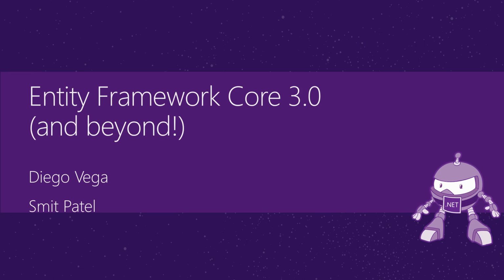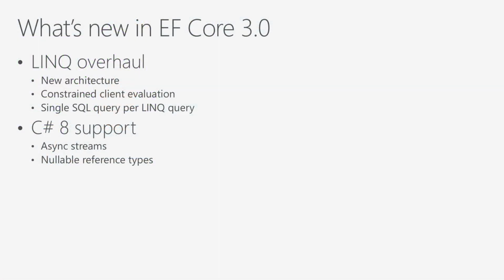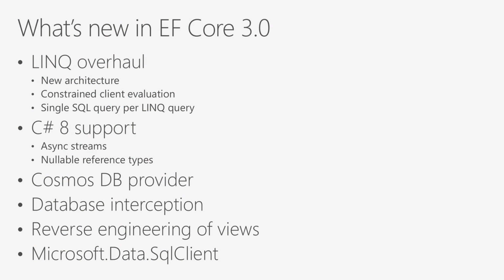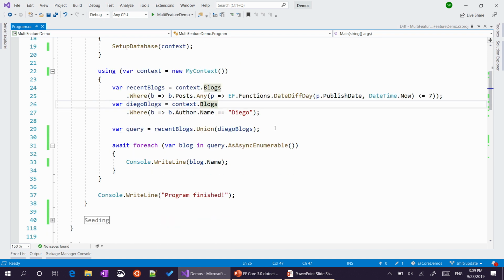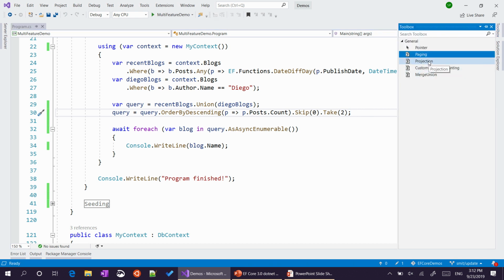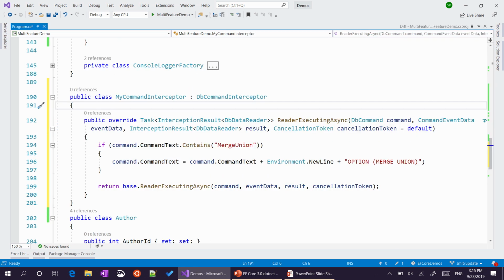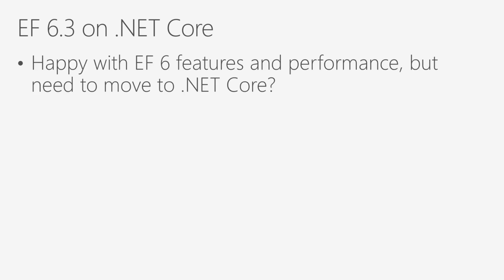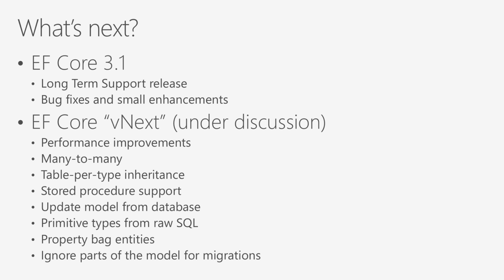NET Conf 2019 Entity Framework Core 3 0 and beyond